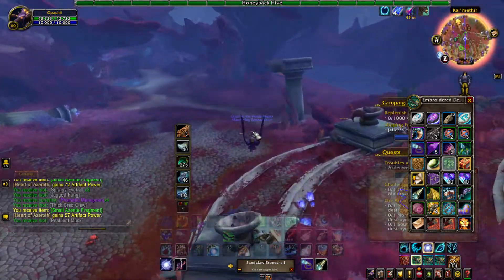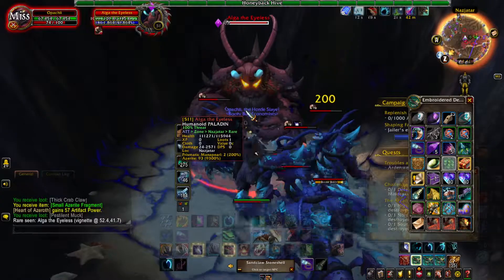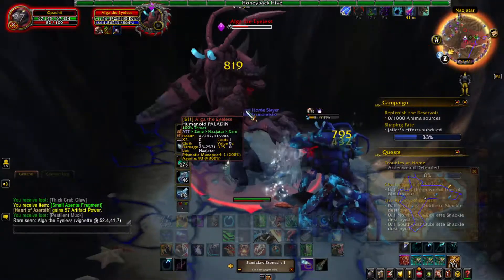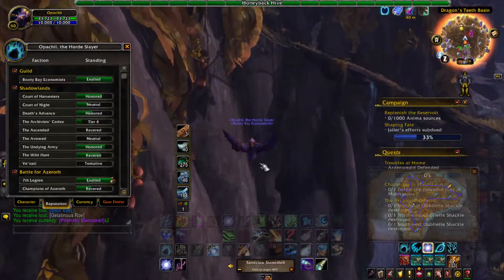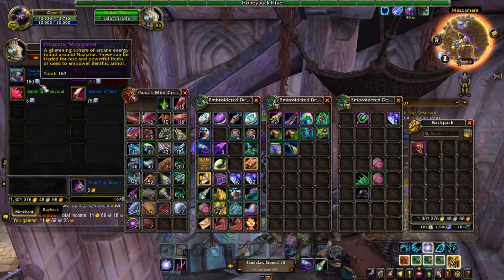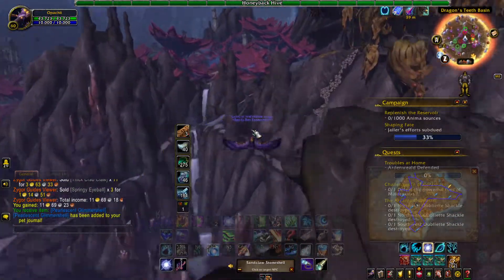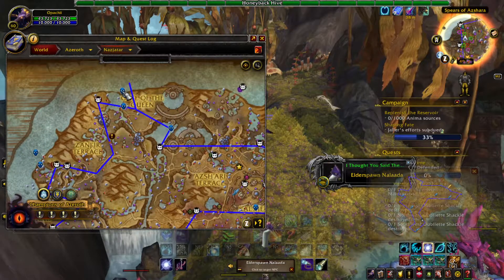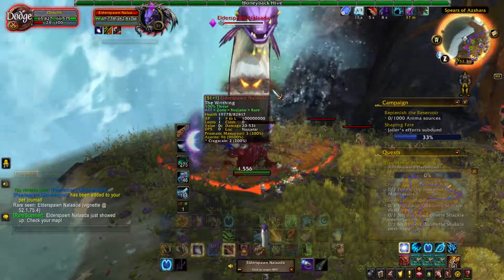This Forgotten Route Can Potentially Make You A Lot Of Gold | WoW Shadowlands Gold Making Guide